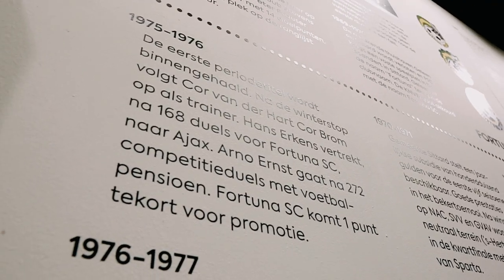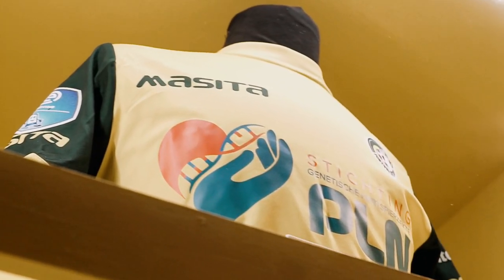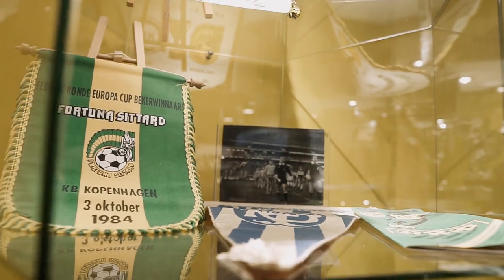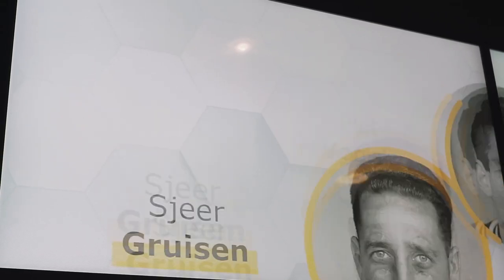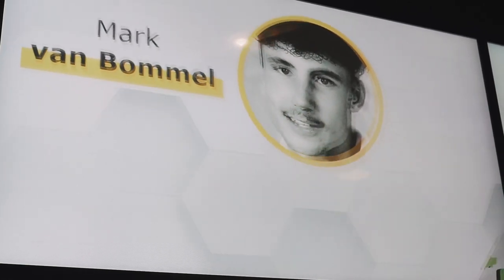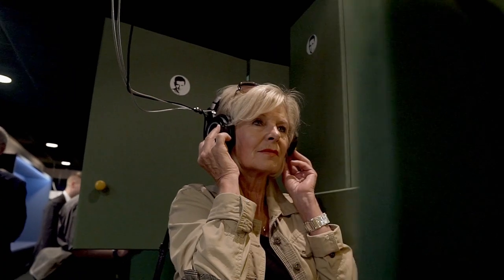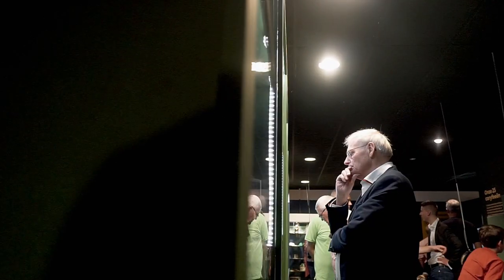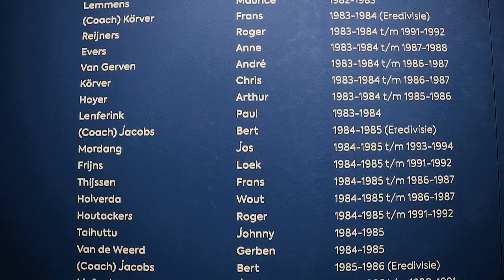Interactive Scala Experiences at the Fortuna Sittard Football Museum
Scala created an interactive map that shows where all players of the football (soccer) club Fortuna have played (internationally). By using an interactive "wheel" visitors can scroll through the player list and select their favorite player to discover more details and facts about that player. Next to that a small movie theatre was created where historic matches of the club can be watched.